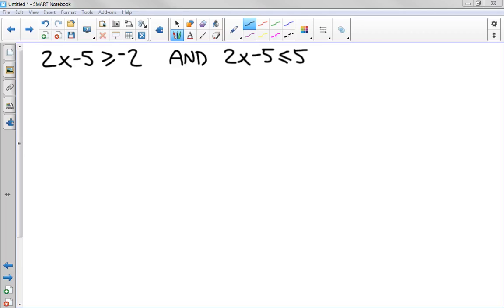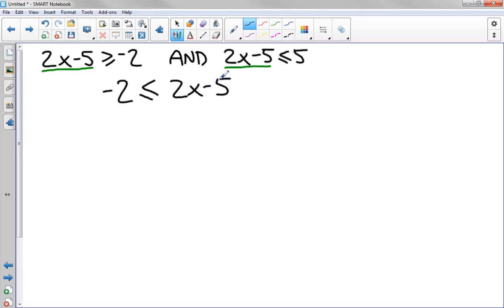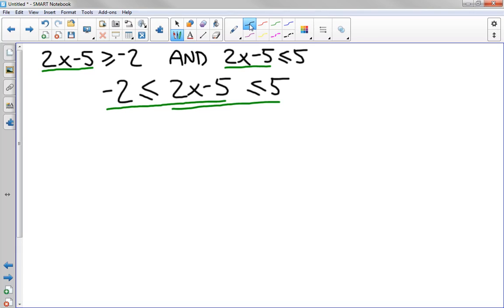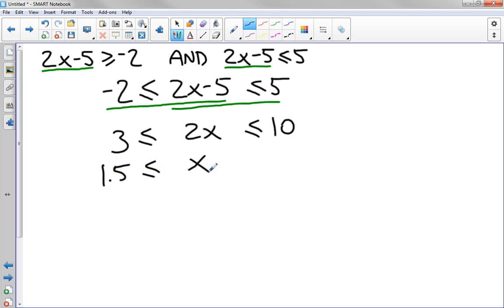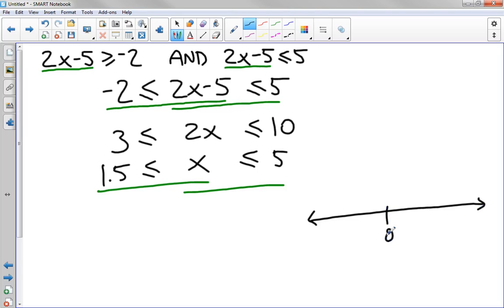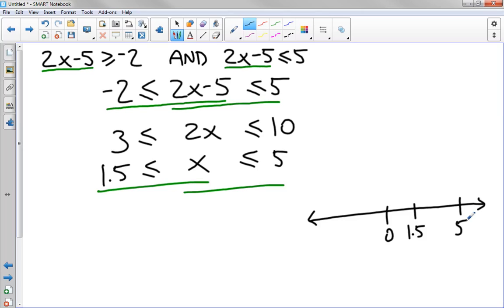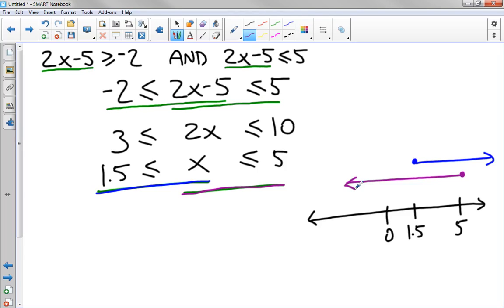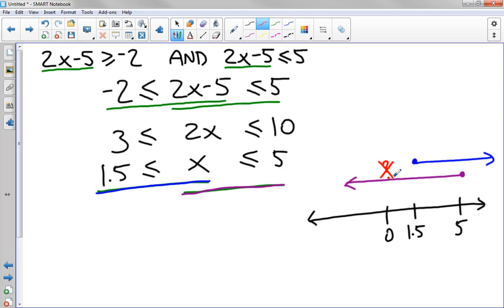Compound Inequalities - AND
Solving compound inequalities that use the word AND.